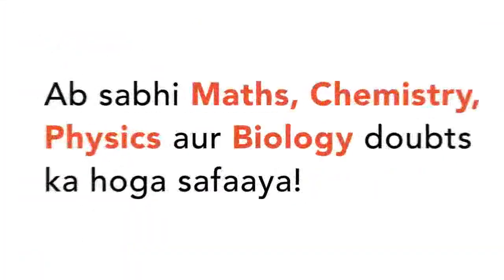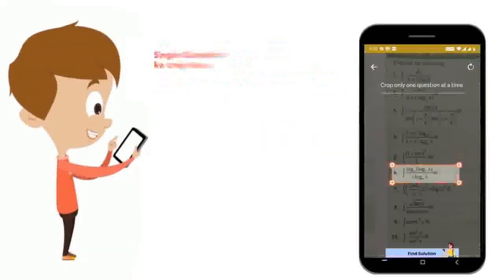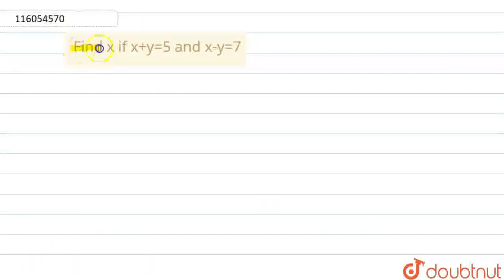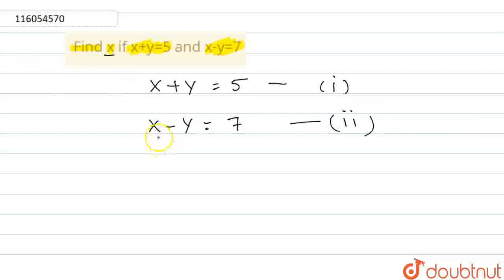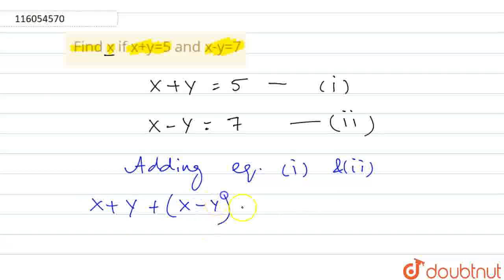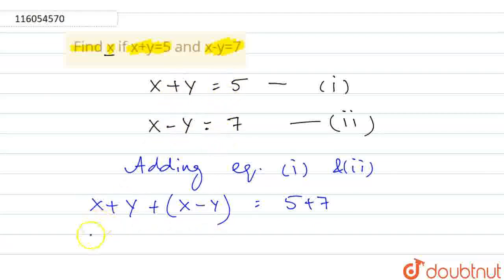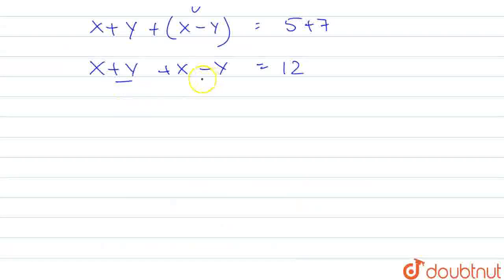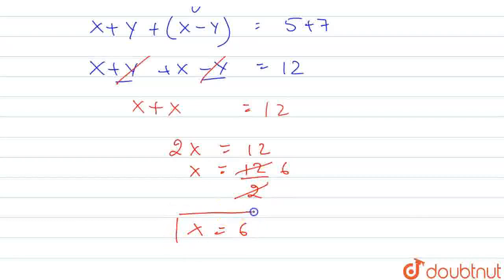Find x if x+y=5 and x-y=7 | CLASS 10 | MODEL QUESTION PAPER | MATHS | Doubtnut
Find x if x+y=5 and x-y=7
Class: 10
Subject: MATHS
Chapter: MODEL QUESTION PAPER
Board:Maharashtra Board

👉 Have Any Query? Ask Us.